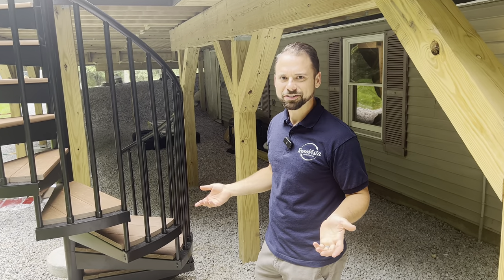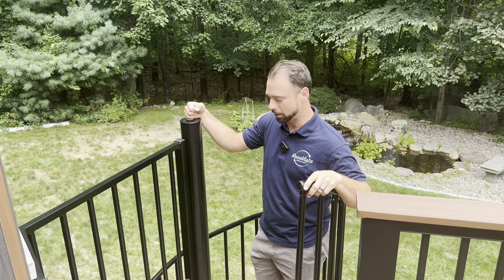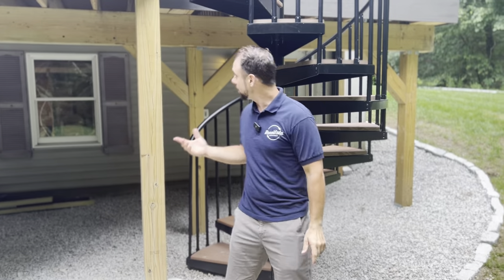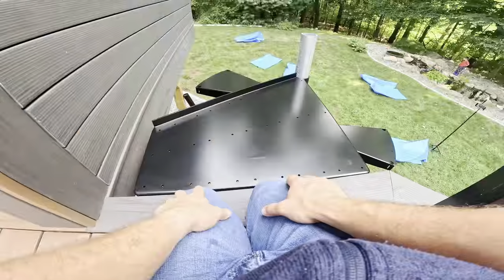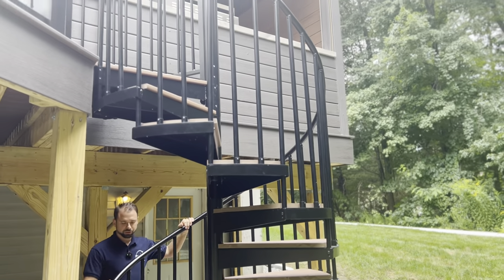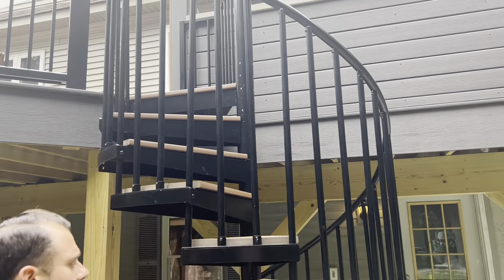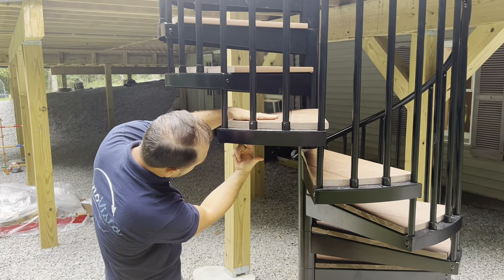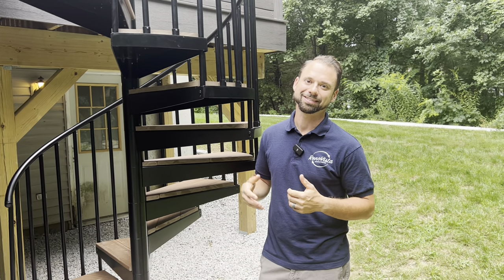DIY spiral staircase on a deck! (Paragon stairs)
**DIY Spiral Staircase Recap: My Wild Weekend Project! 🌀🔨**

Hey DIY fam! 🛠

You ever just wake up and think, "I need a spiral staircase?" 🏡 No? Just me? 😂 Well, I gave it a shot and guess what? It's all on Renovista's YouTube. Heads up: it's kinda epic! 😱

[00:43  ]Into 6 Steps to Building a Spiral Staircase
[1:25] Installing Spiral Staircase Center Column
[1:42] The Spriral Staircase Baseplate
[3:01] Unpulling the railing for a Spiral Staircase
[3:45] Installing the Balusters for a Spiral Staircase
[4:44] Installing the Treads  for a Spiral Staircase

**Inside the Madness:** 🎬
- The whole "How did I do this again?" breakdown 📏
- Those "Uh-oh!" moments (and the facepalms) 🚫🤦‍♂️
- Some "I wish someone told me" tips 📝
- And... the big TA-DA moment! 🎉😍

**Stalk Us (in a good way) 🌐**
Keep up with the Renovista chaos:

Got your own wild DIY tales or burning questions? Slide into our DMs or drop a wild comment. Let's make DIY the next big adventure! 🌟🔧

Catch ya on the flip side! ✌️💡